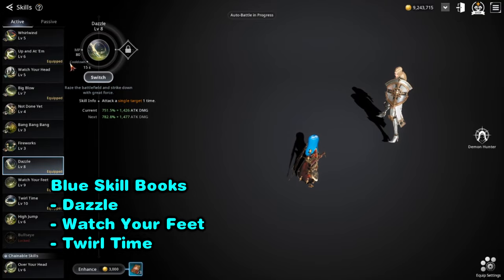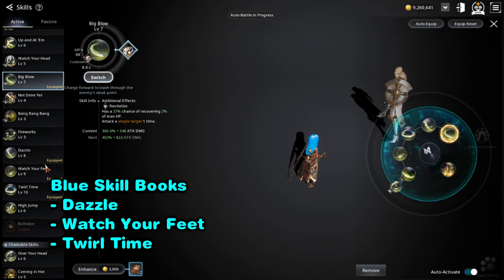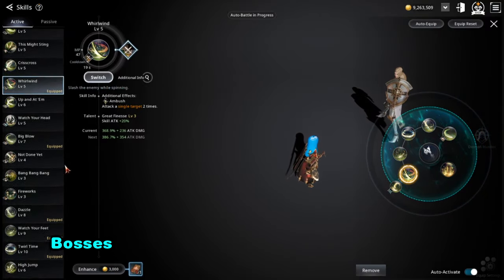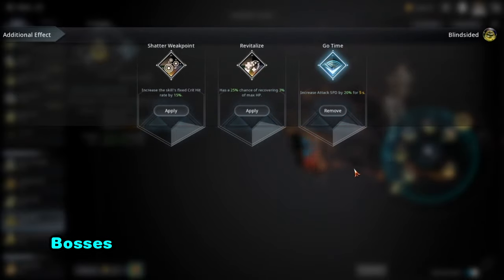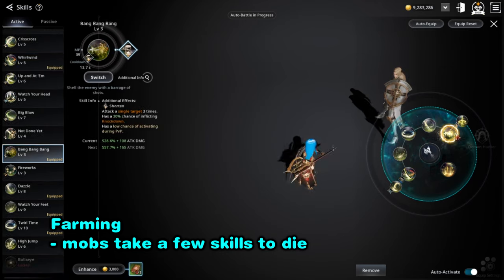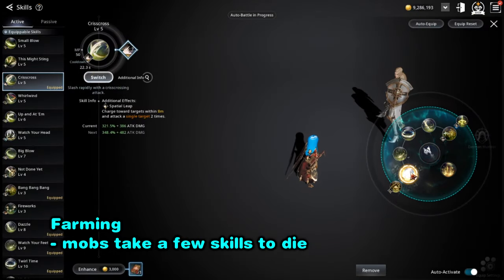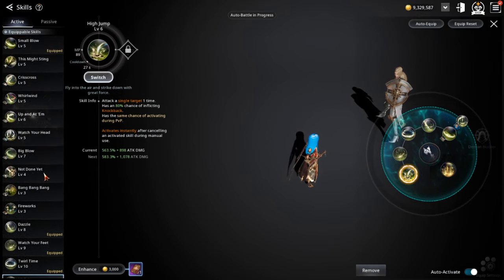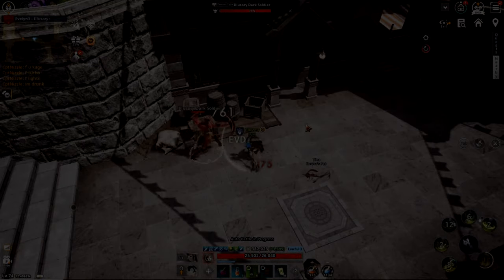V4 - Boomblade High Level Skill Build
Boomblades are cool